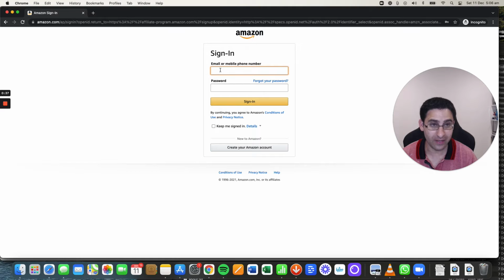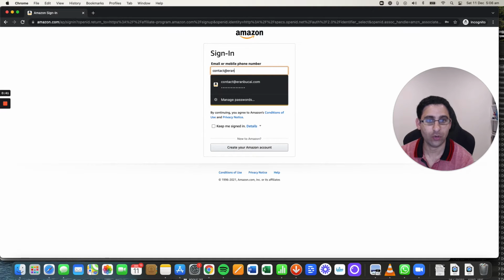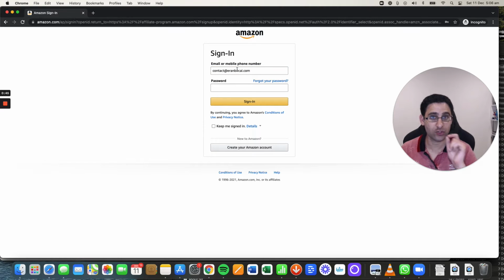How to sign up to Amazon affiliate program 🚀 (Amazon Associates Program)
How to sign up to Amazon Affiliate Program?

This short video will tell you.

Go to Amazon.com, scroll all the way to the bottom and click "become an affiliate".

If don't have a domain name or email account, I'm happy to share recommendations:

Either way, make sure you create it before signing up to the Amazon Associates Program (Amazon Affiliate Program, same thing).

While I don't recommend you rely on affiliate marketing from Amazon, it's still a simple extra income stream that can help.

There's definitely SOMETHING on Amazon that you can share with your audience to purchase.

Write blogs or have links on your website to Amazon.

And make sure there is an affiliate disclosures too.

And visit this link to get help with getting these legal policies and disclaimers done

If you want to learn more about making money with affiliate marketing, feel free to join my Facebook group
Make sure you share your email there and you'll be emailed a free mini course on "starting an online business".